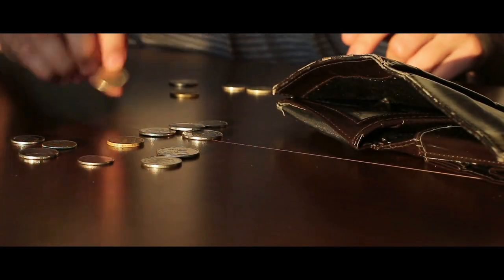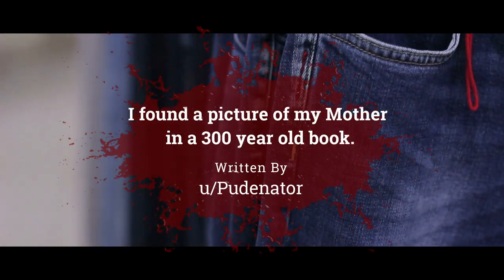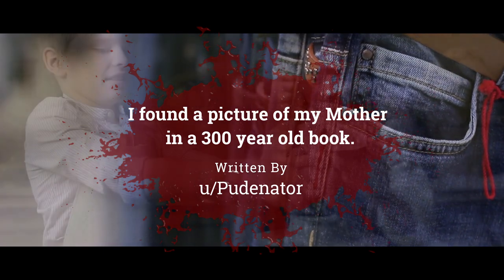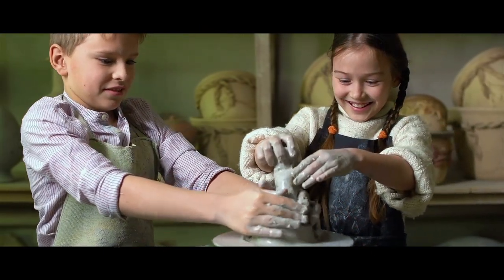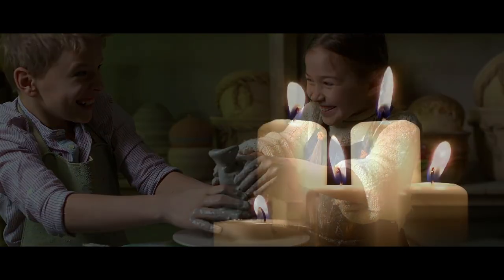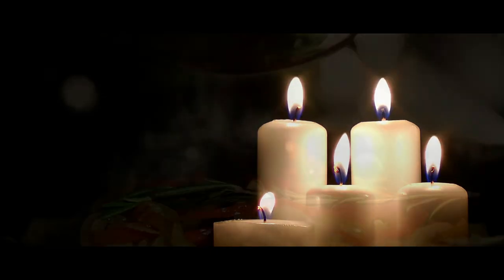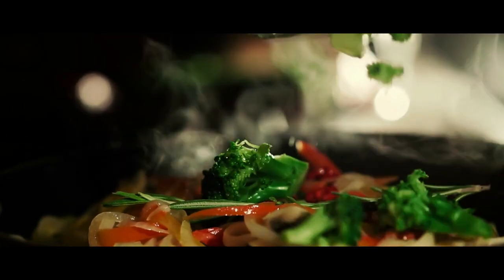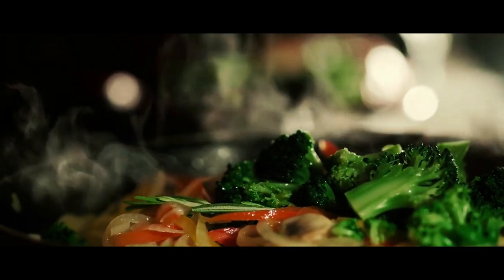"I Found A Picture Of My Mother In A 300 Year Old Book" | Creepypasta | Scary Story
What would you do in my situation?

ARTIST:
►Horror Story Thumbnail Art:
Patrick Cooper